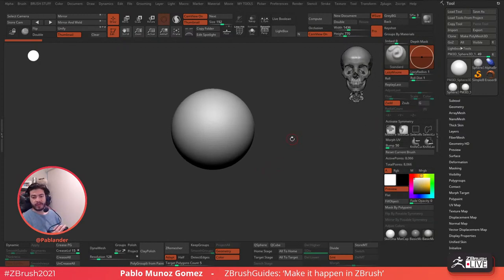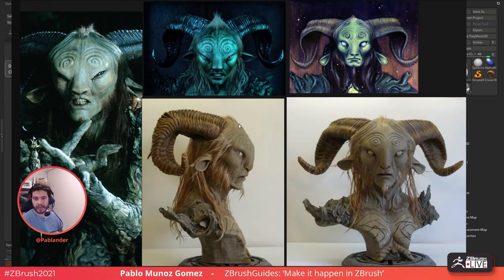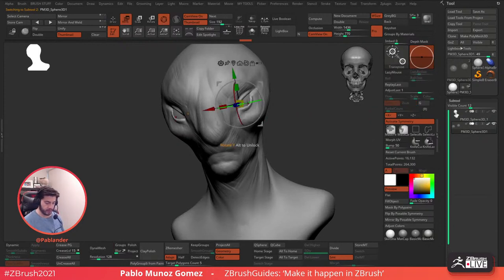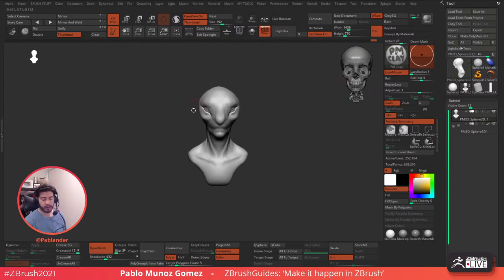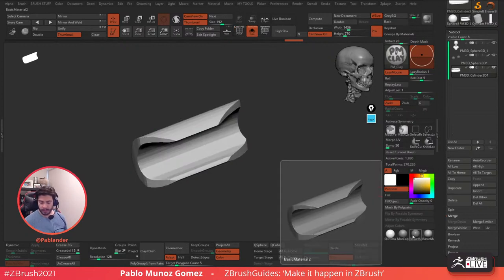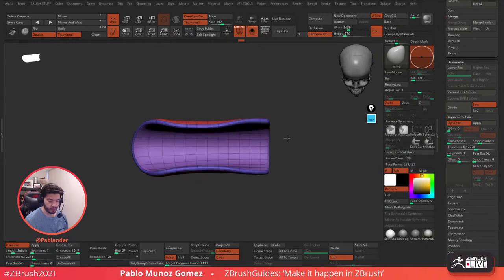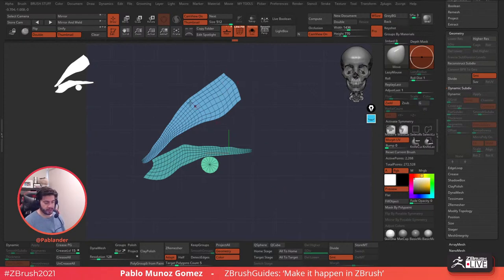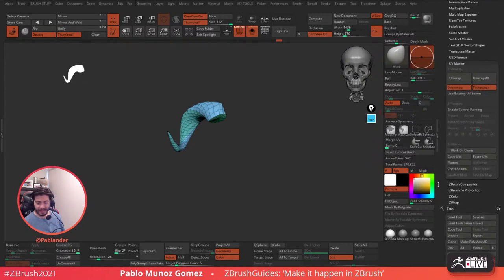ZBrush Guides: Make it Happen in ZBrush! Faun Creature - - Pablo Muñoz Gómez - ZBrush 2021.7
Get ZBrush!  More Details on the Current Version of ZBrush
ZBrush Guides: Make it Happen in ZBrush! - Faun Pan's Labyrinth Creature - Pablo Muñoz Gómez - ZBrush 2021.7

More Pro Artists, VODs, & More! ZBrushLIVE.com

ZBrush 2021.7 Now Available!